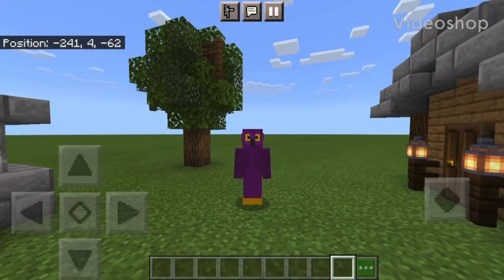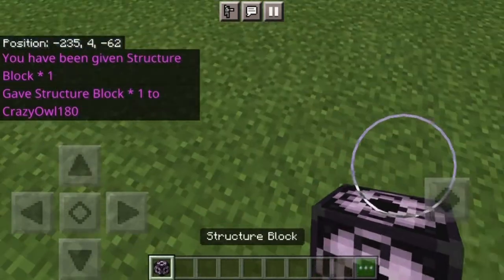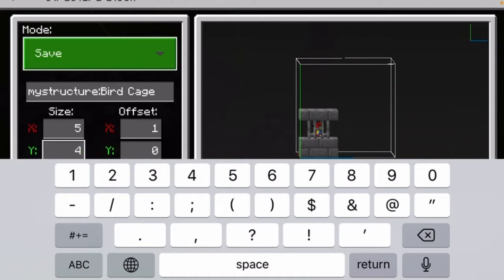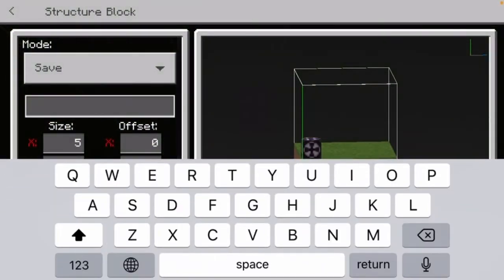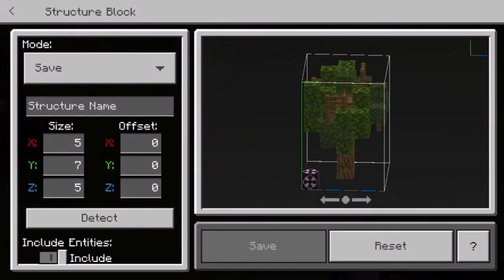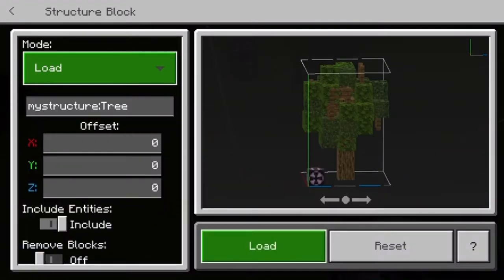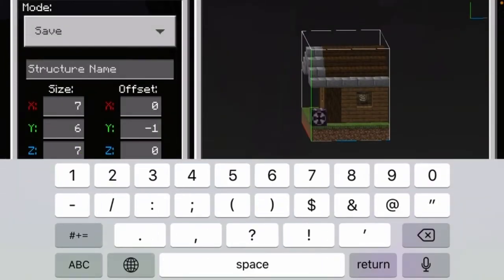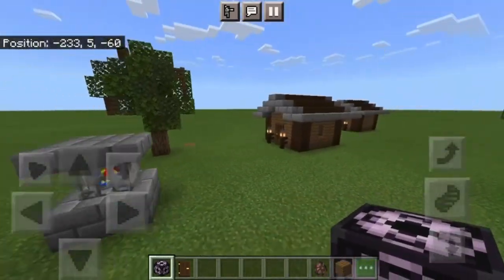How to Use the Structure Block - Minecraft Tutorial